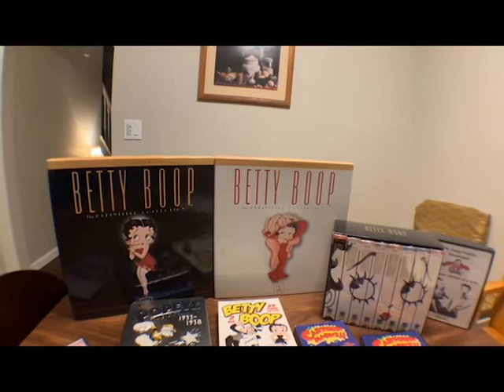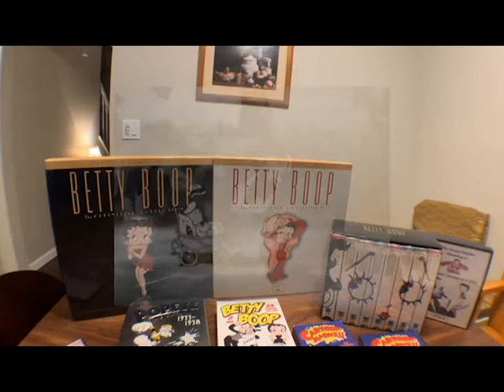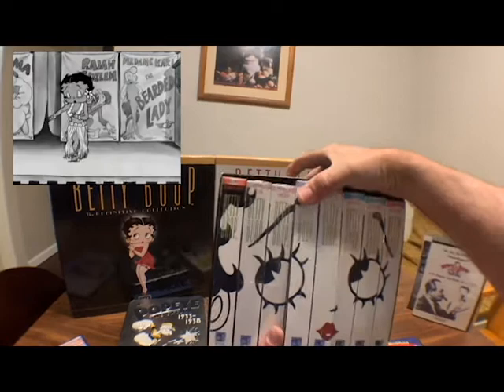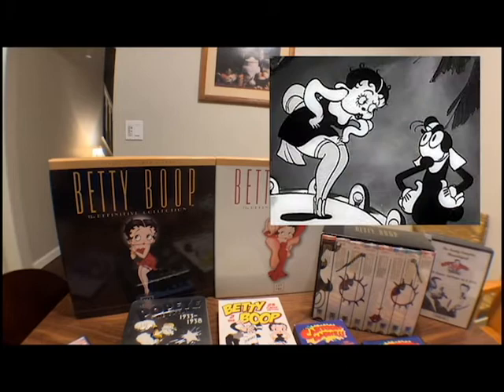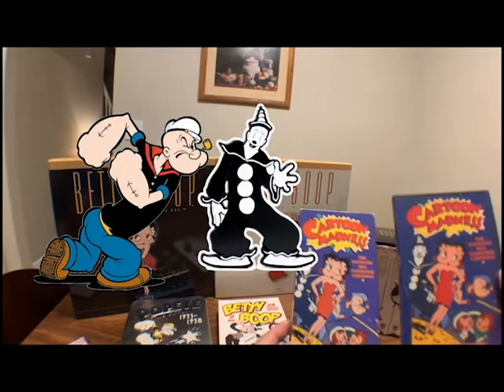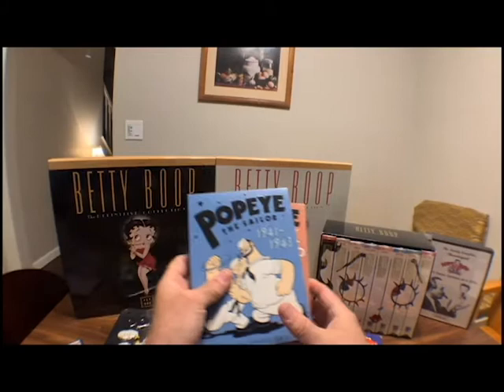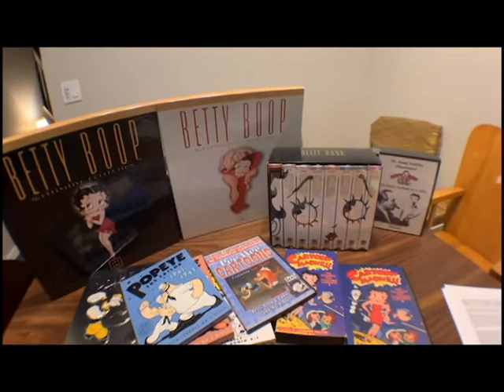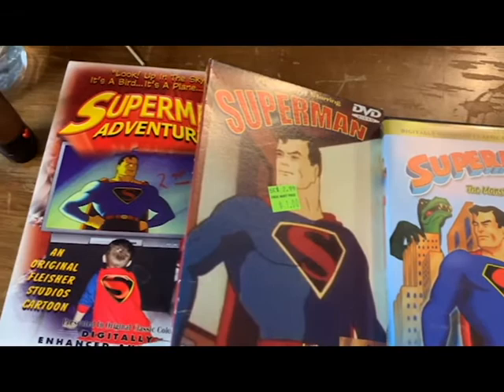003 Table Talk: The Fleischer Animation Studios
Finding vintage Fleischer cartoons at Thrift stores and Discount stores. Betty Boop, Popeye, Koko the Clown, Bimbo, Grampy, Superman cartoons on VHS, DVD, and Laser disc. Adult Collectors.